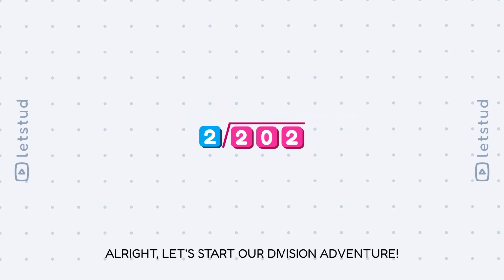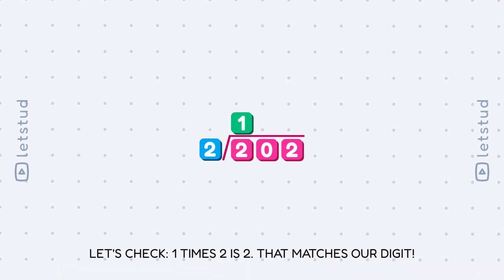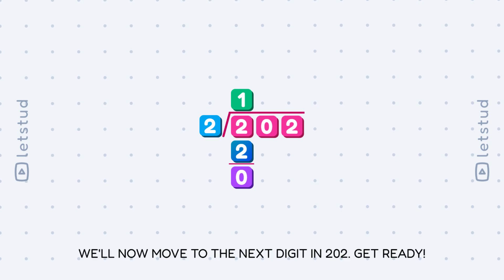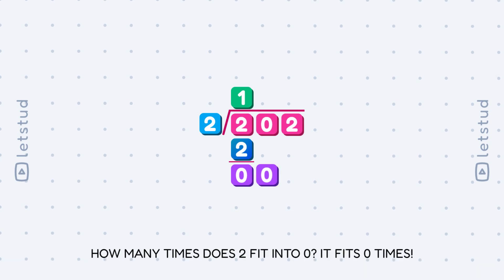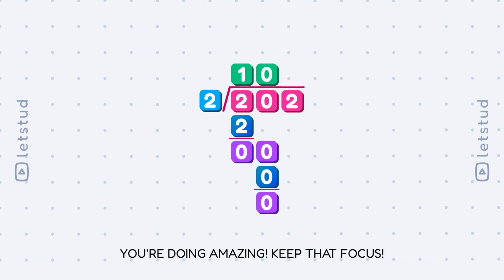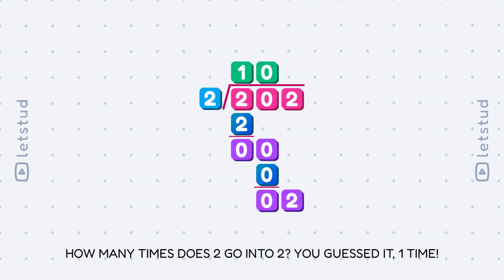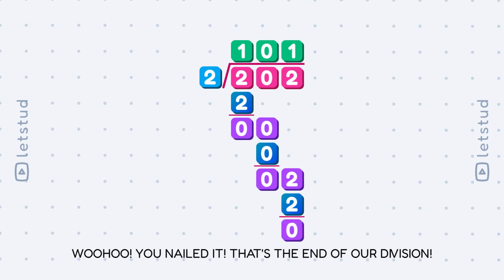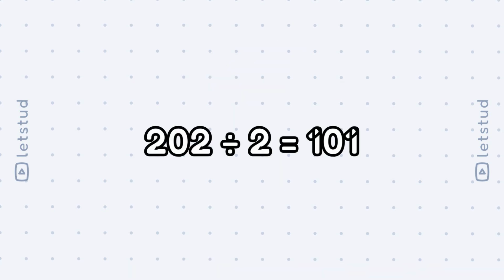Long Division of 202 ÷ 2 | Step-by-Step Math Tutorial for Kids